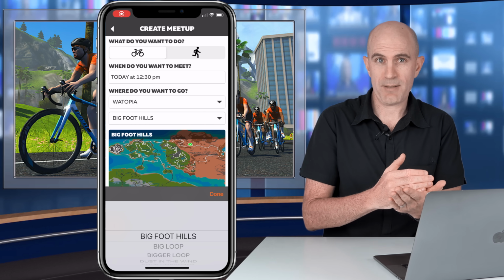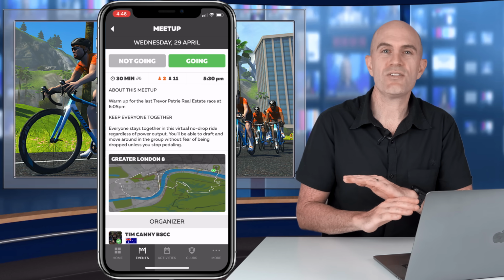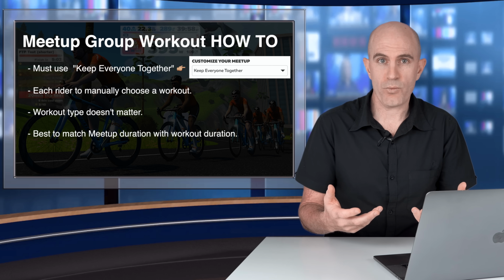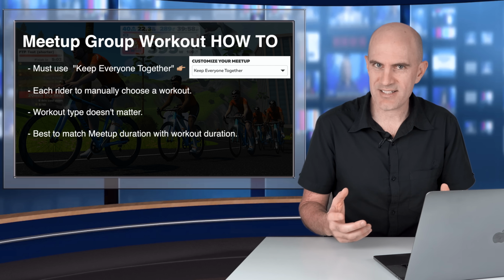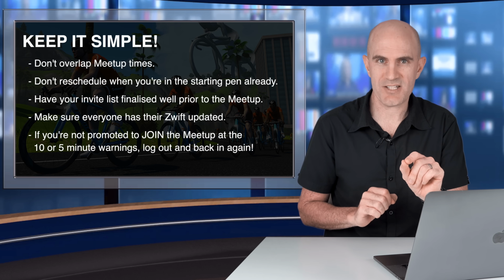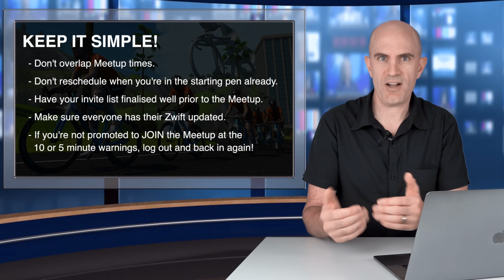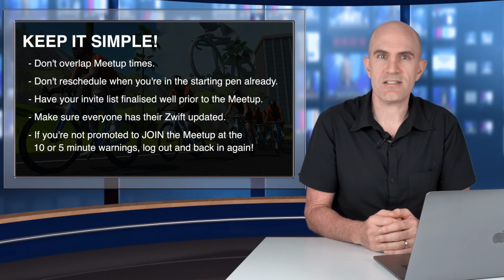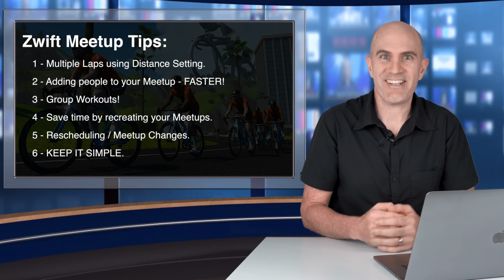Zwift Meetup Tips: Group Workouts // Multiple Lap Meetups // Faster Invites!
In follow up to my recent video introducing Meetups and how to create your own group ride on Zwift - Here are six more tips to get the most of of the Zwift Meetup feature.

#1 - Riding Multiple Laps.
#2 - Adding people to your Meetup - FASTER!
#3 - Group Workouts!
#4 - Save time by recreating your Meetups.
#5 - Rescheduling / Meetup Changes.